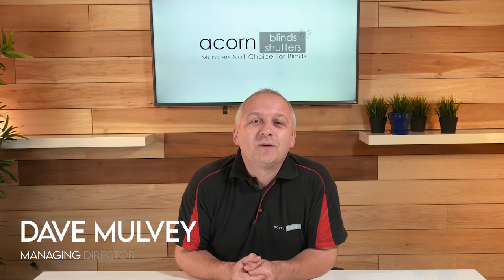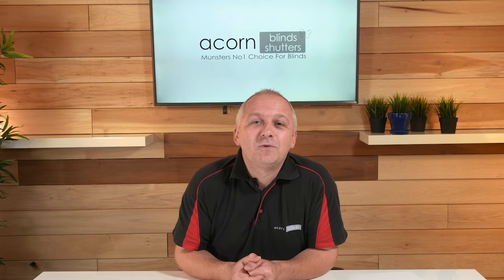Plantation Shutters For Any Size Or Shape Window | Window Shutters Cork | Acorn Blinds & Shutters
What makes Acorn Blinds & Shutters' plantation shutter special?

✔️ Fit any window size or shape.
✔️ Can be closely colour matched to any colour chart or code.
✔️ Can offer a visual preview of how the shutters will look on your windows before they're installed.